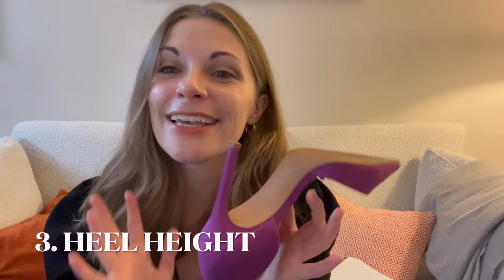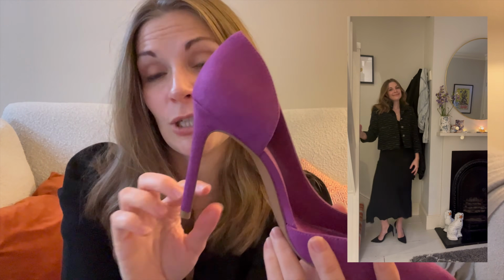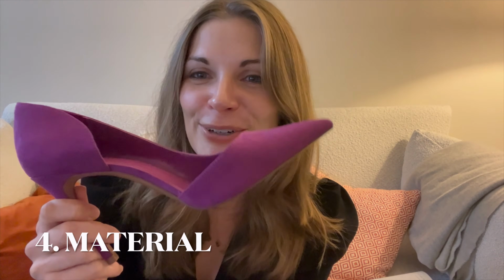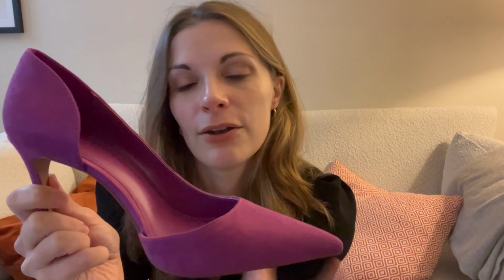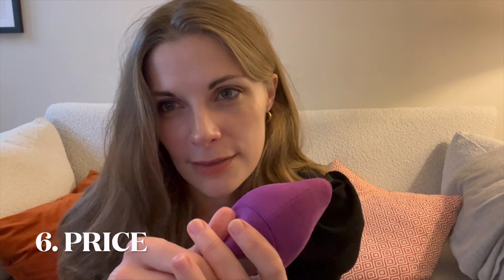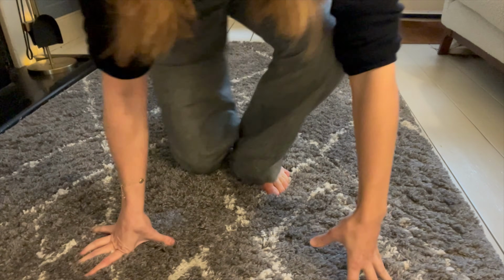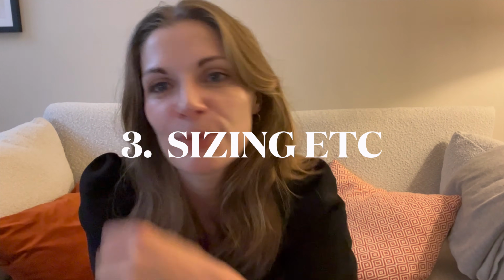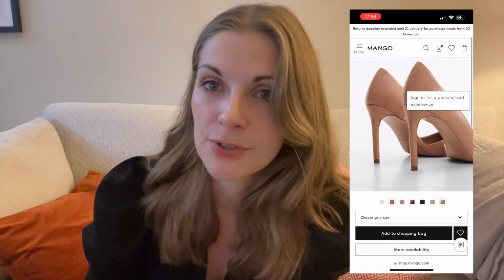The best high heels and court shoes for petites (the Mango Asymmetrical heel)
10cm heels from Mango (if they're not in stock now they will be again soon - there's just been a sale)